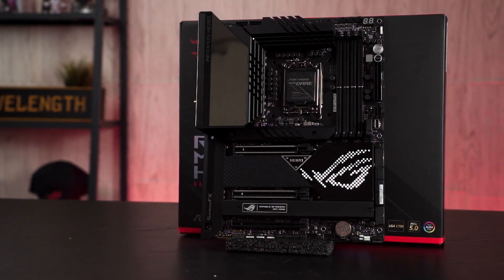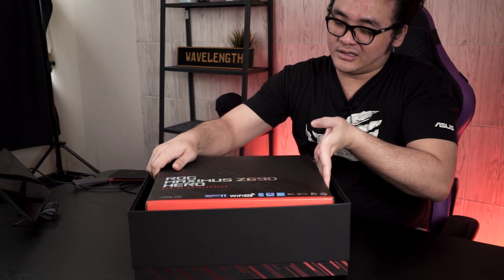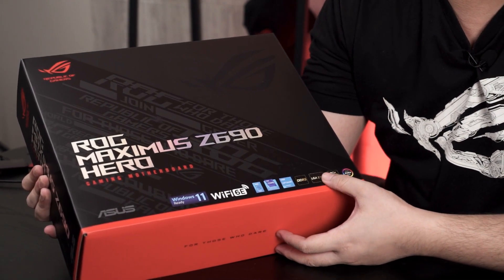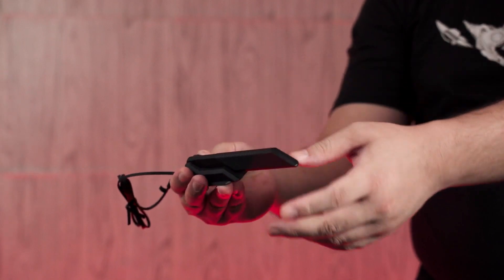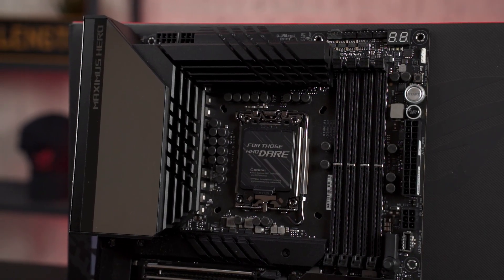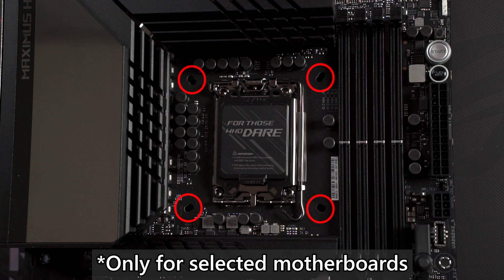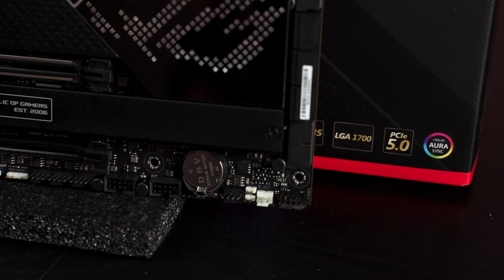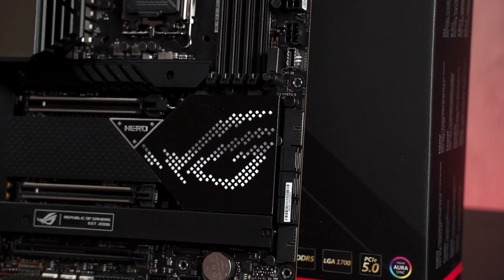ROG MAXIMUS Z690 HERO unboxing and first look!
We got our hands on the new 12th Gen Intel motherboard with the Z690 chipset! The new ROG Maximus Z690 Hero motherboard now features a new socket with a new installation mechanism, a lot of new features like the Q-Release button (thank you) and also DDR5 and PCIe Gen 5!

Amazon US:
Lazada:
Shopee:

♪ Biscuit (Prod. by Lukrembo)